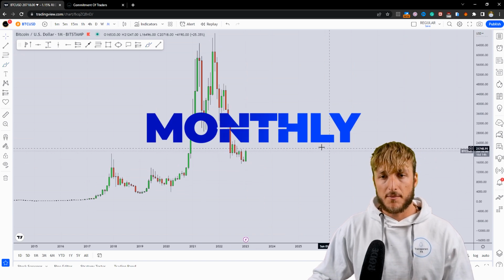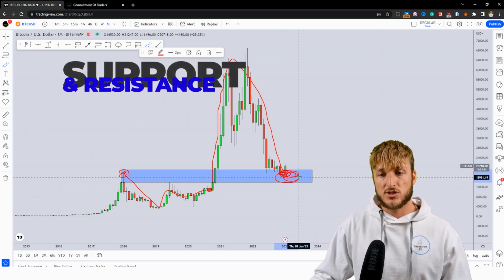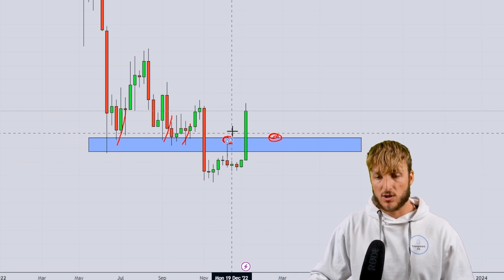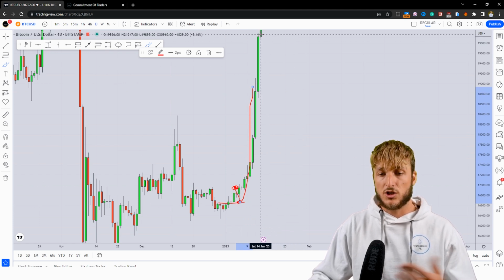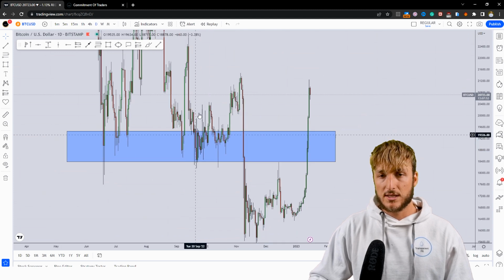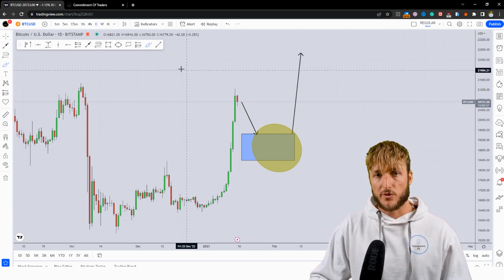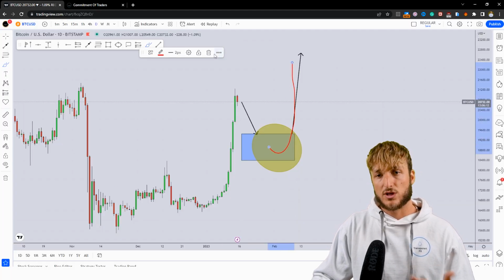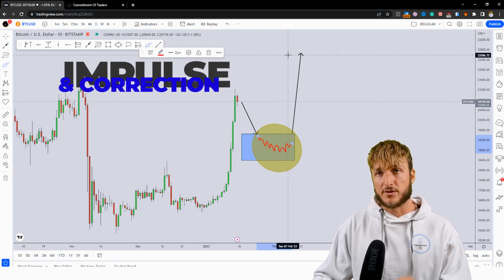BTC Price Prediction: Technical & Order Flow Analysis !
In this video, I will be sharing my btc price prediction by providing my complete technical and order flow analysis so you can watch it to possibly improve your crypto trading skillset.